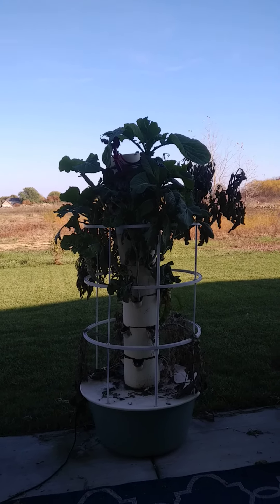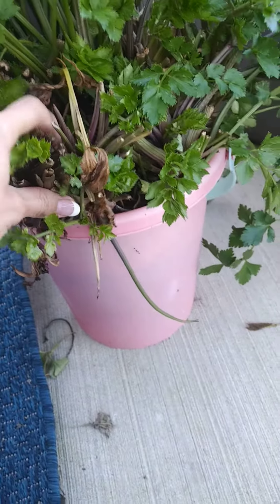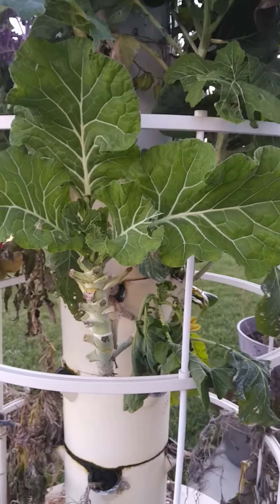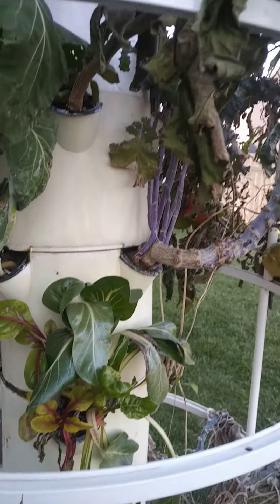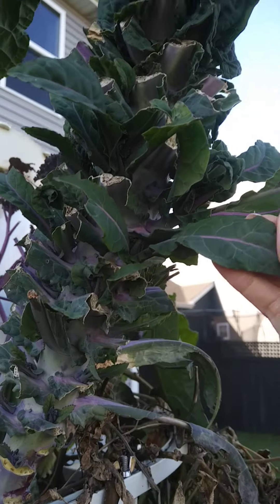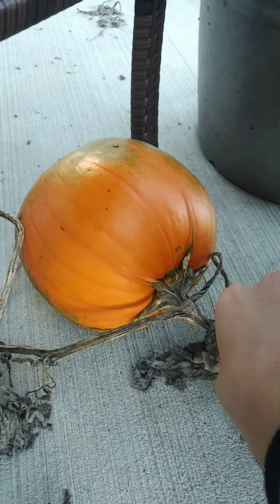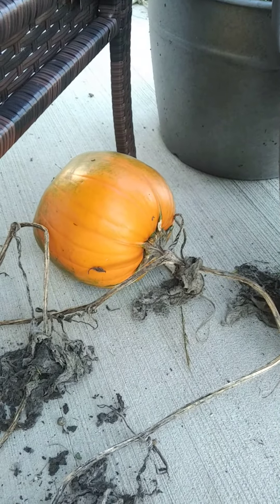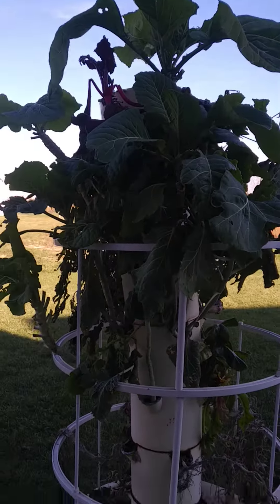Fall tower garden tour 2021